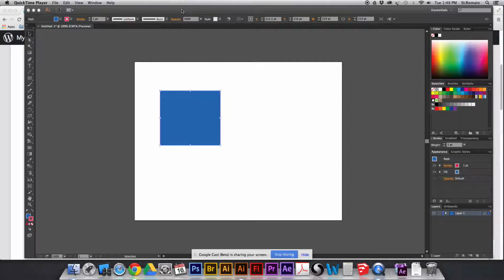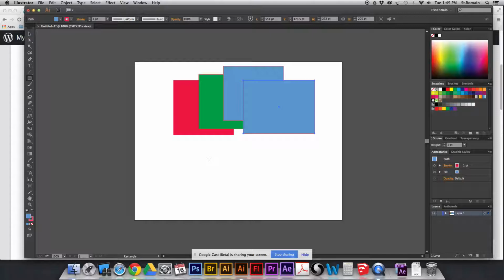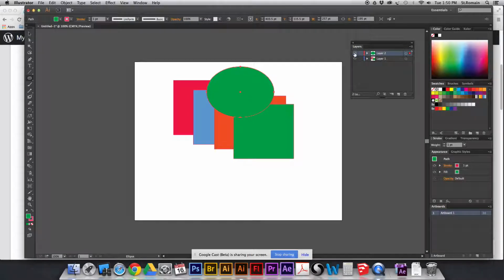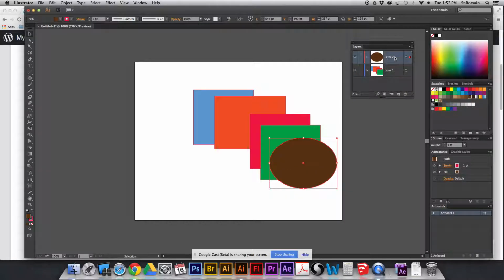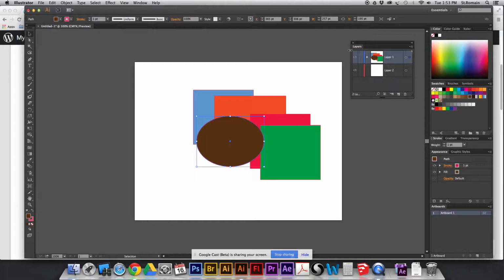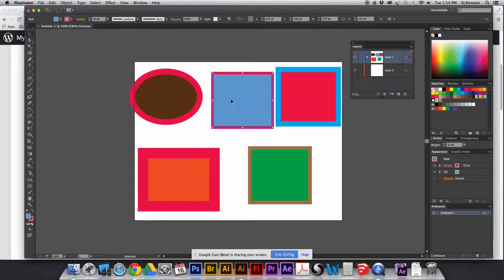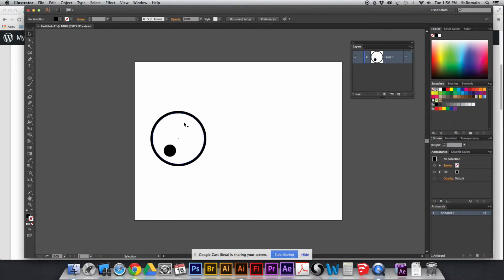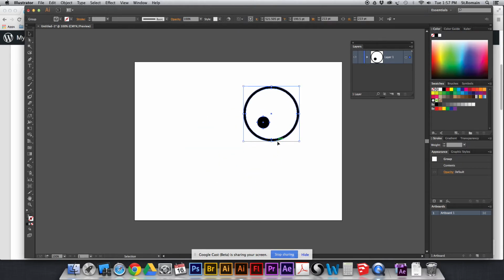2 1b Adobe Illustrator GUI Intro 2 (2016) UPDATE AVAILABLE. SEE DESCRIPTION.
Part 2 of an in-class lesson introducing the Illustrator interface.